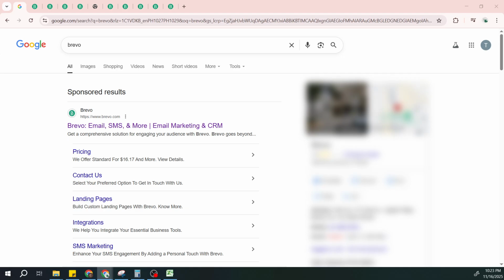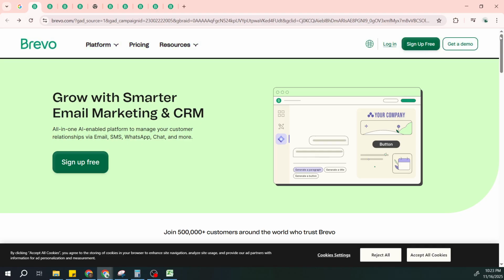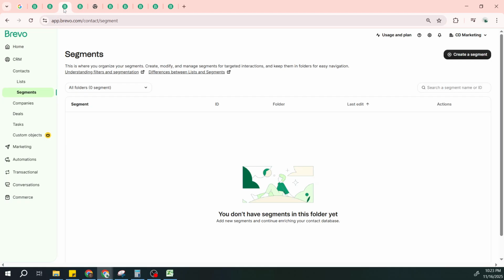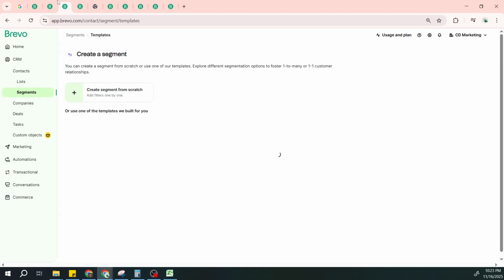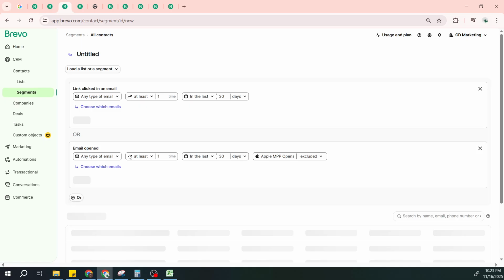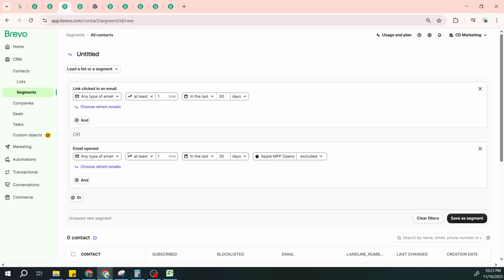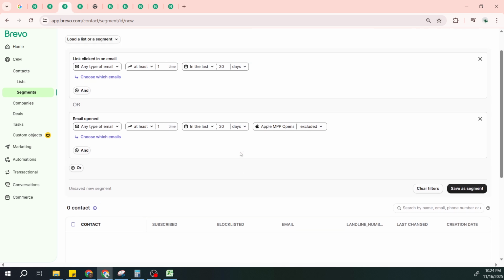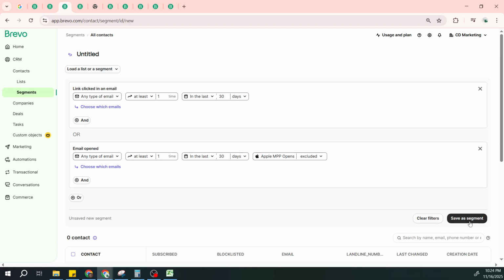How to Create a Segment in Brevo [2026 Guide]